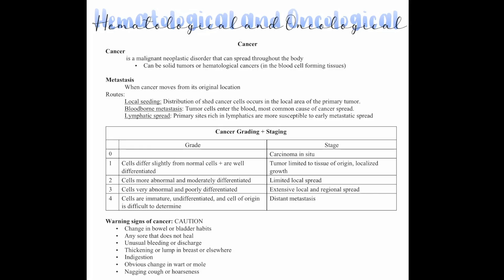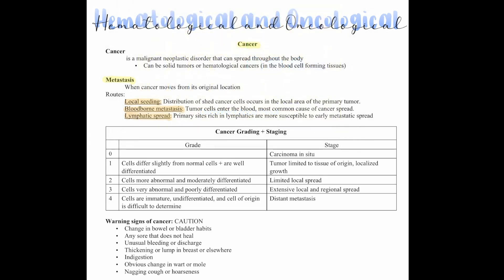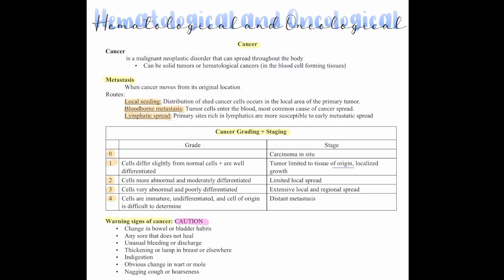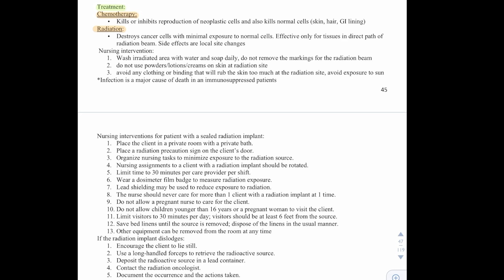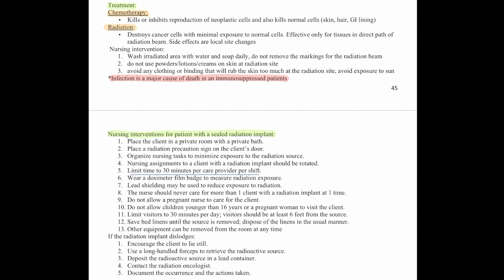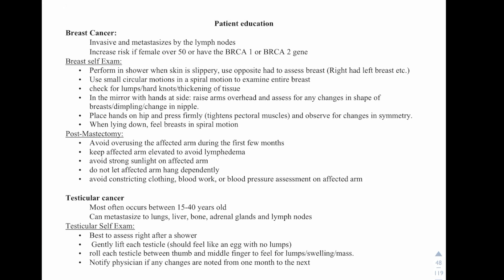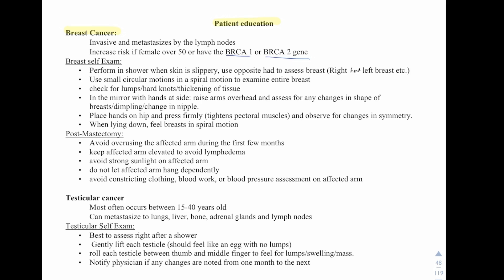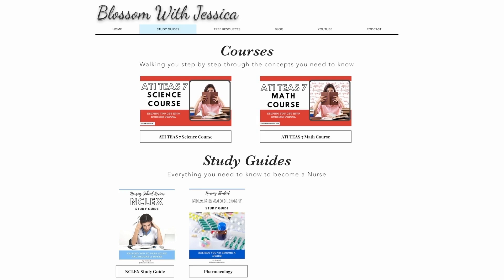NCLEX Review Hematologic & Oncologic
NCLEX Review Course of the Hematologic & Oncologic principles for the NCLEX RN Certification Exam

WHO AM I:
Hi Friends,